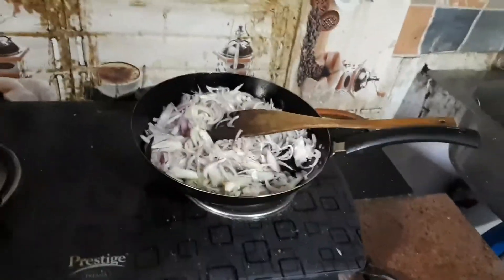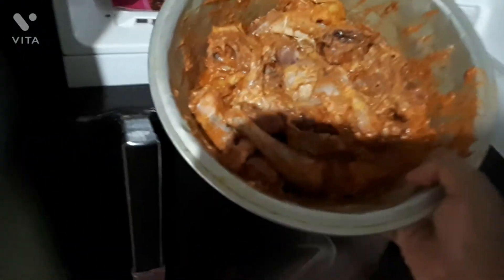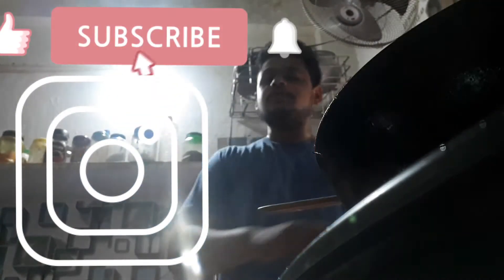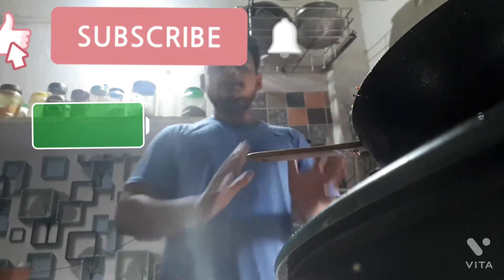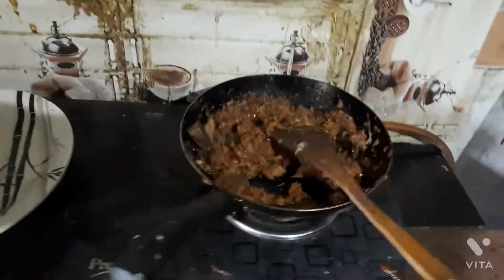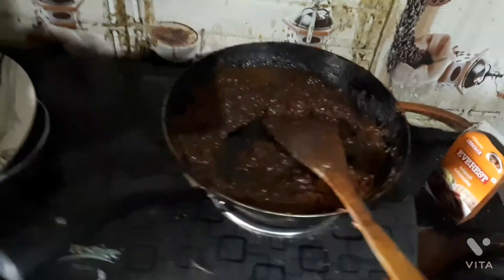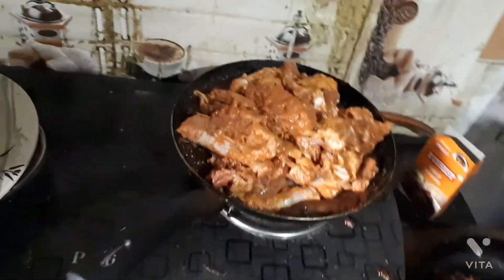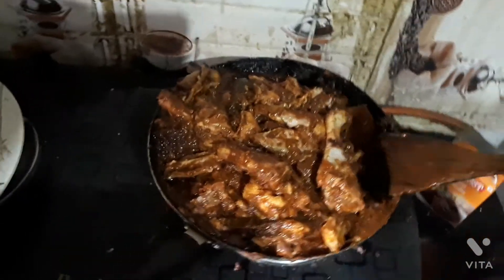COOKING HOME MADE CHICKEN CURRY